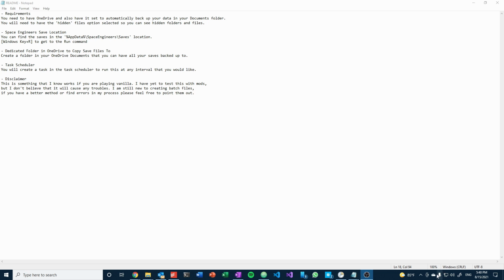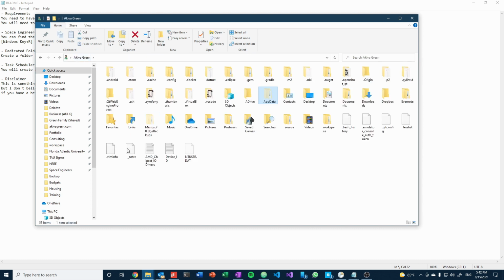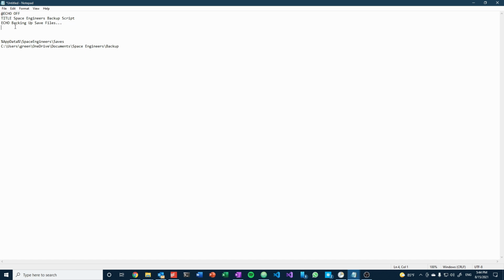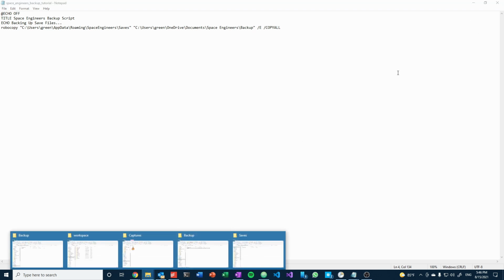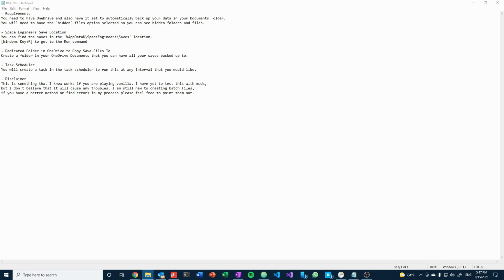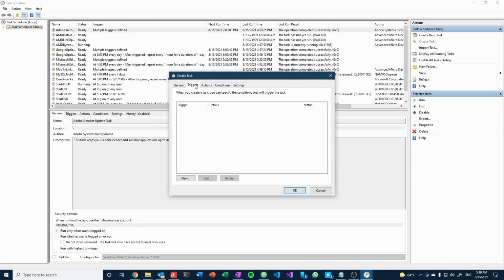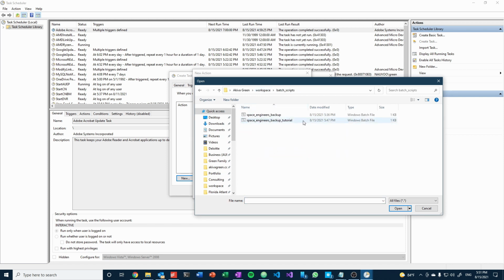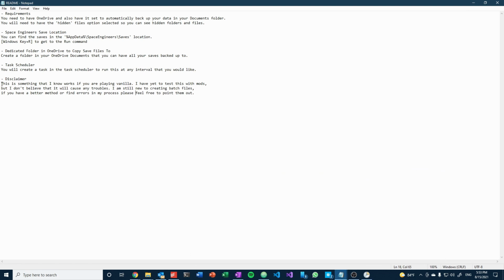Space Engineers Cloud Backup Tutorial (OneDrive)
This is a video describing how to set up automatic cloud backups for your Space Engineers game. You will need OneDrive for this as that will be the cloud service that you can use. Due, to the nature of the batch script, this can be edited to back up to any source that your PC can copy to using the command line interface.